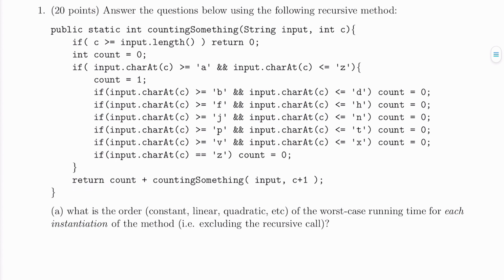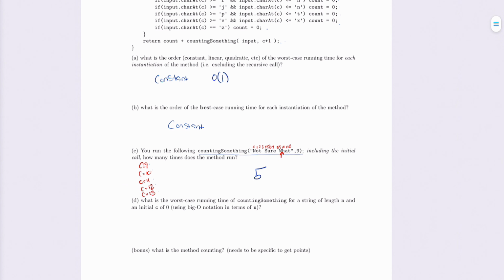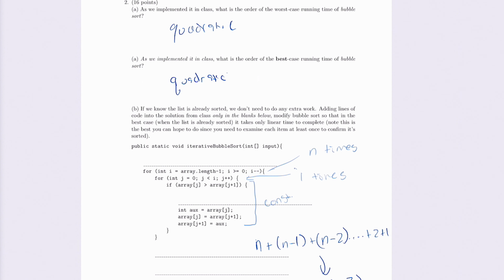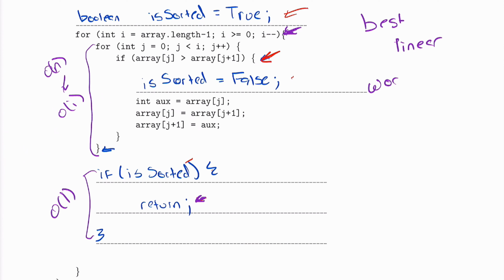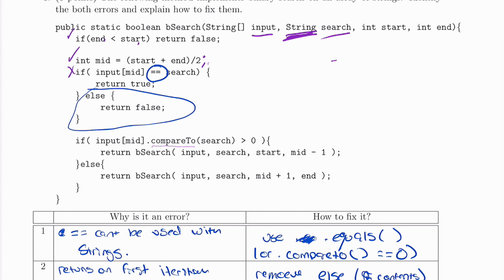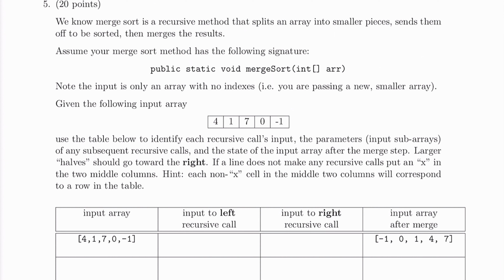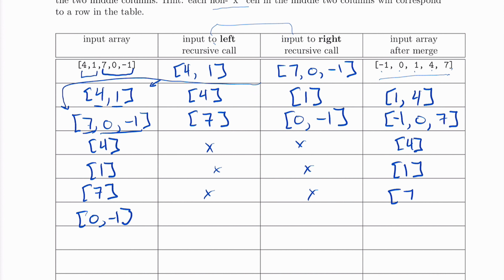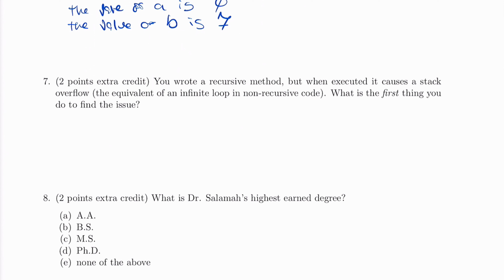Fall 2021 -- Midterm 2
A deep dive into the problems and solutions from the second midterm, administered in October 2021.

Question timestamps:
00:00 Introduction
00:26 Question 1
08:51 Question 2
18:17 Question 3
25:22 Question 4
28:47 Question 5
37:05 Question 6
40:45 Question 7